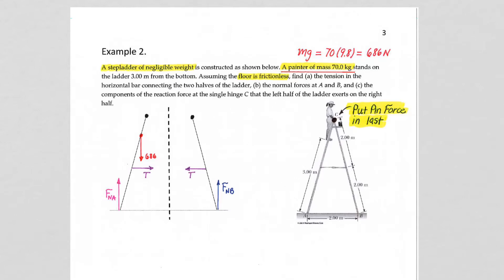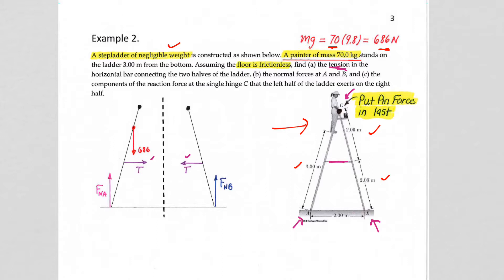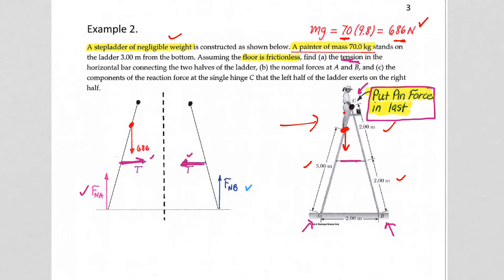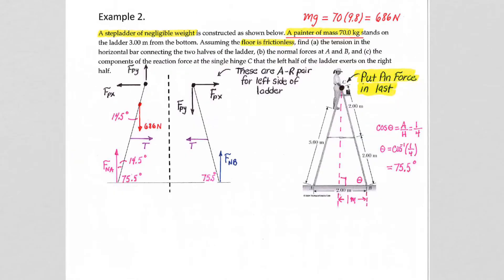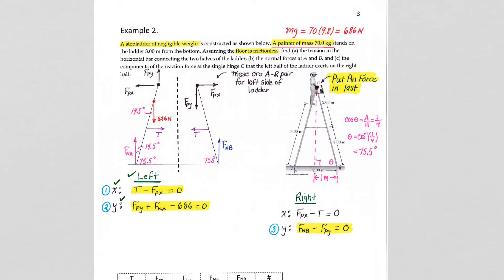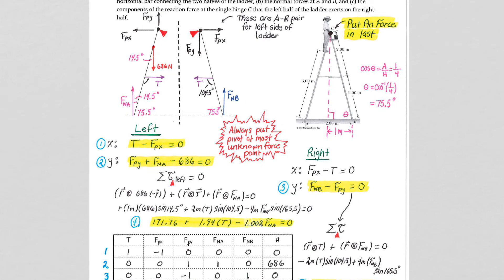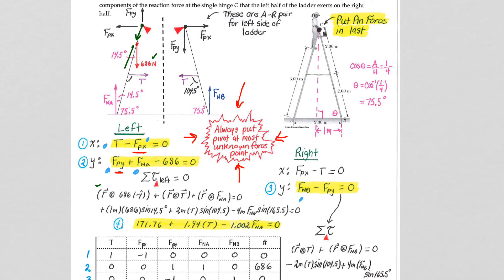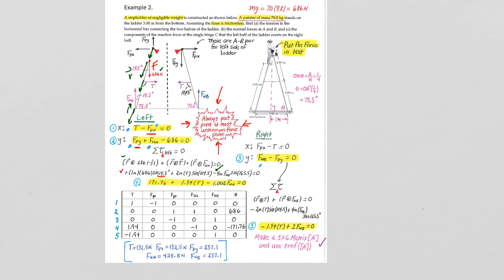Ch13 N3 Person on Ladder